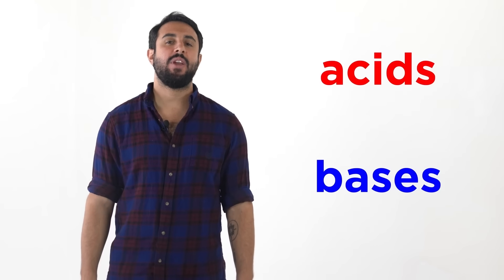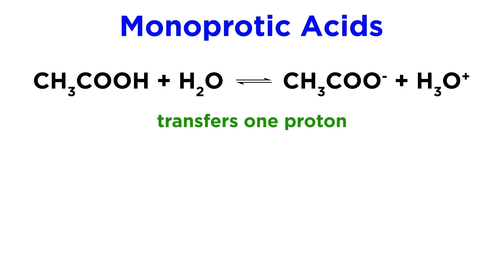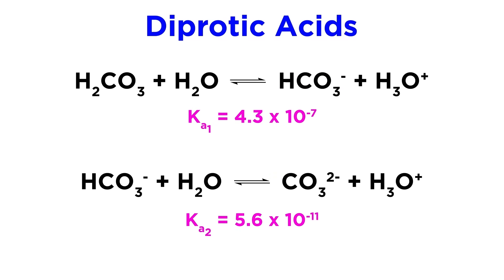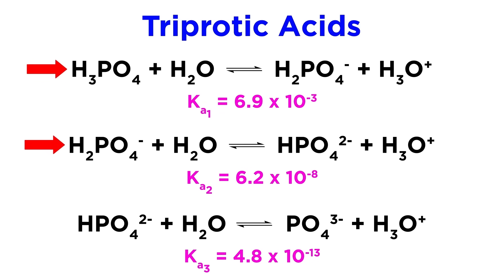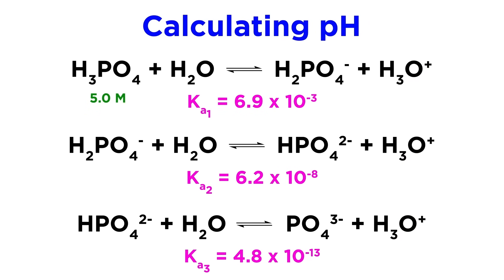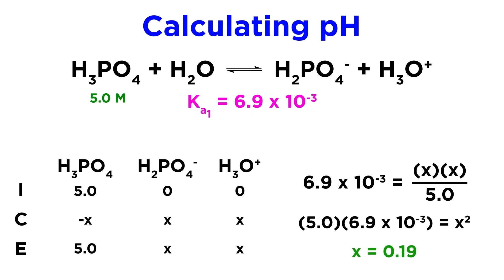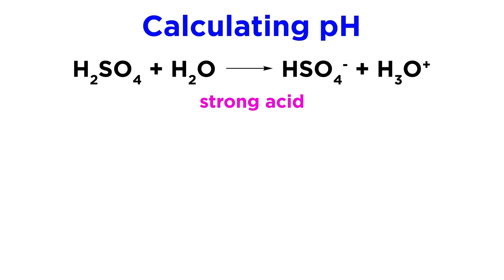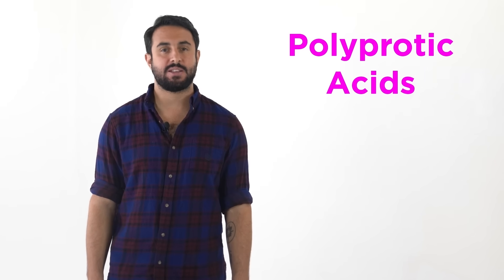What Are Polyprotic Acids? | Professor Dave & Chegg Explain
Polyprotic acids are acids which can transfer more than one proton, unlike monoprotic acids, which can only donate one. In this video, with the help of @ProfessorDaveExplains, we'll explore examples of polyprotic acids such as carbonic acid (diprotic) and phosphoric acid (triprotic). We'll take a look at their successive deprotonation steps and associated equilibrium constants, and we'll also learn how polyprotic acids can make pH calculations complex.

00:00 Intro
00:32 Successive deprotonations
01:49 Calculating pH